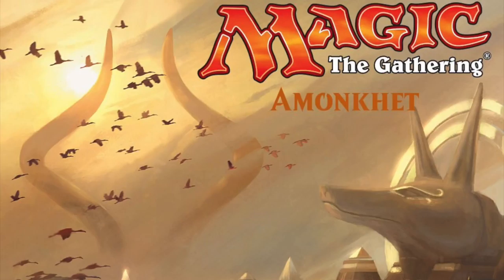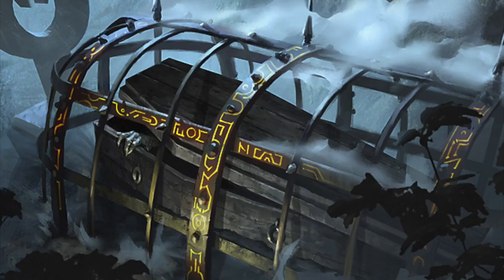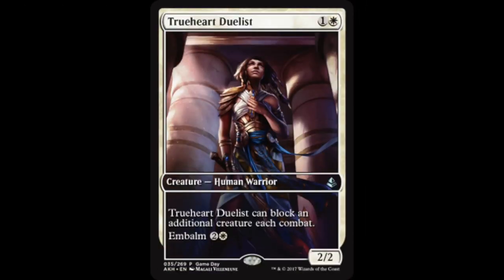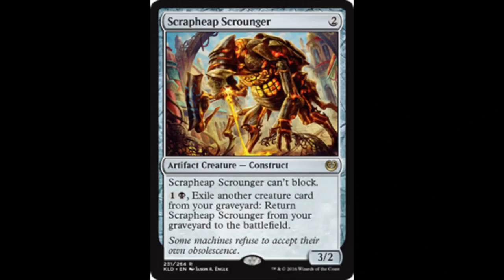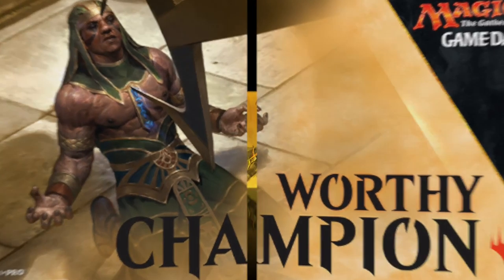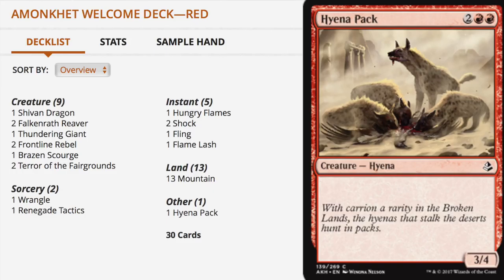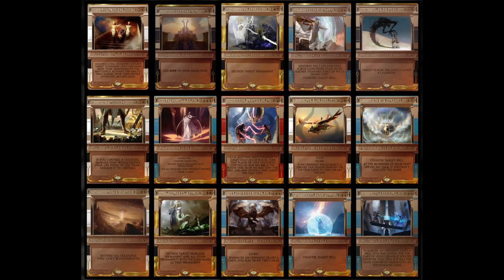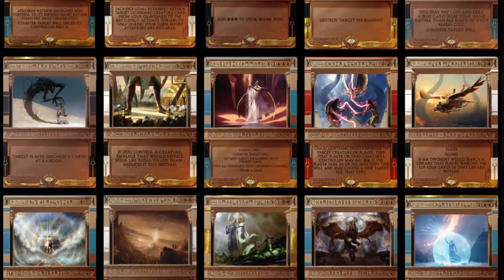NEW Amonkhet Spoilers!! (& Hideous Invocations!!)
The Invocations look awful, way to drop the ball wizards. Also some spoliers got released yesterday, video wouldn't upload so here it is today! Enjoy!